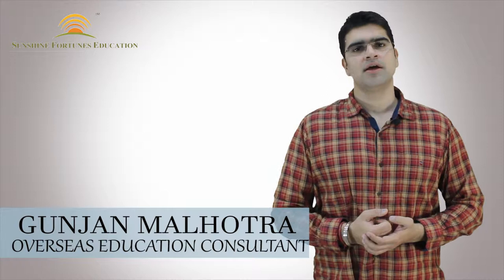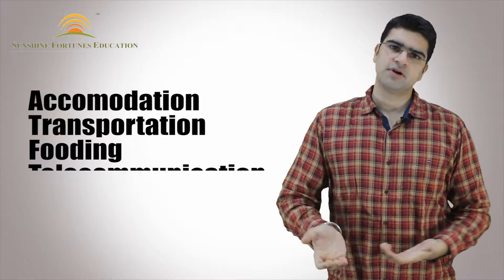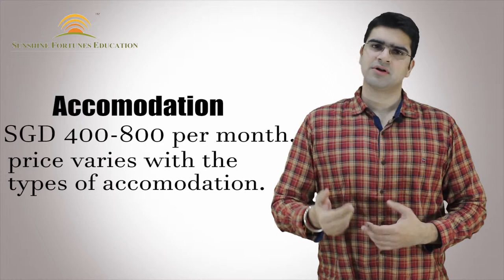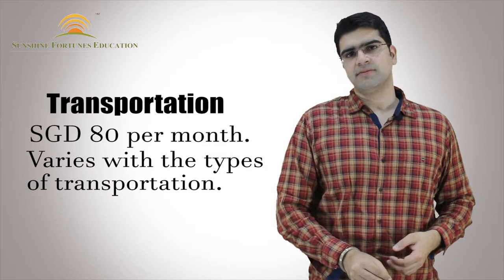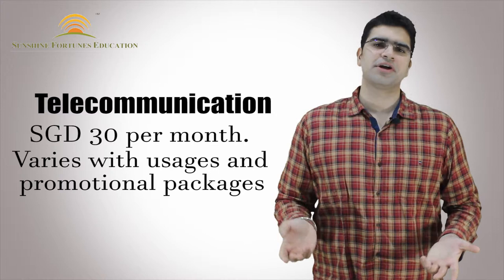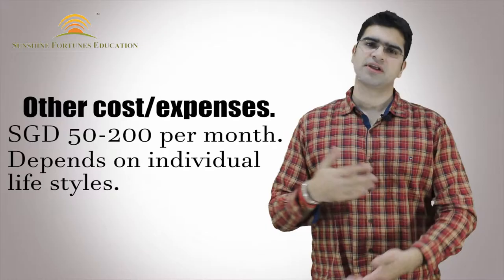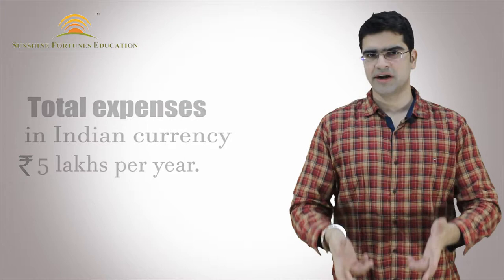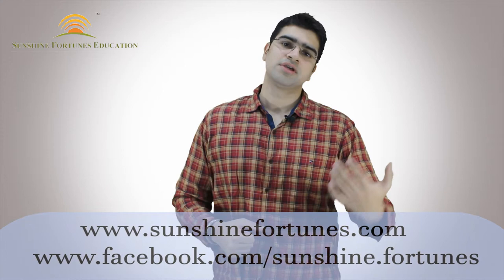Living expenses in Singapore I Gunjan Malhotra I Study Abroad - Sunshine Fortunes Education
In this video, Mr. Gunjan Malhotra from Sunshine Fortunes Education has discussed in details about the cost of living in Singapore for studies keeping Indian students in mind. He has talked about the tentative expenses which are incurred in studying in Singapore.

He is the founder of Sunshine Fortunes Education, an organization involved in guiding Indian students in achieving their dream of studying overseas in countries like USA, UK, Australia, Canada and many more. He himself has gained education from top-ranking universities in UK and France and has a good amount of work experience of working with multinational companies.

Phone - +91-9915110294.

study abroad

study overseas

overseas education

study abroad program

education overseas

to study abroad

overseas program

education in abroad

abroad program

i abroad

education abroad program

study abroad overseas

overseas study program

study abroad is

study it abroad

edu study abroad

about overseas education

abroad to study

a study abroad

about abroad

about study abroad

abroad for study

education abroad

education study abroad

i study abroad

Study Abroad. Study in USA. Study overseas. Free education

The credit of video production to our Media team: Hariom Kumar